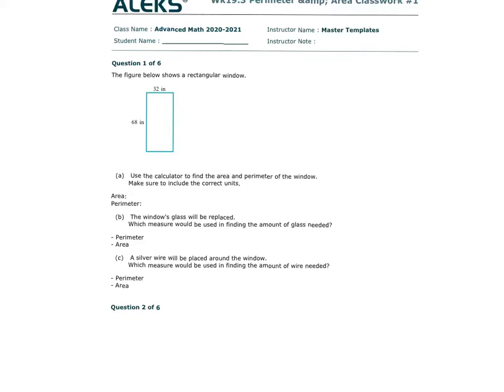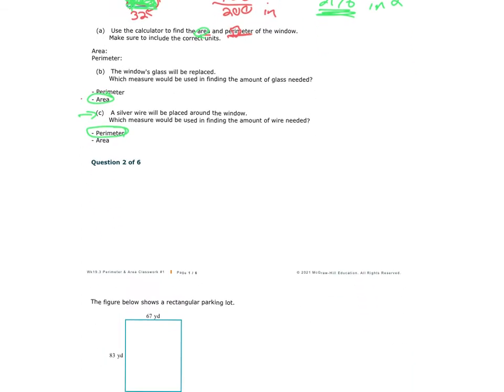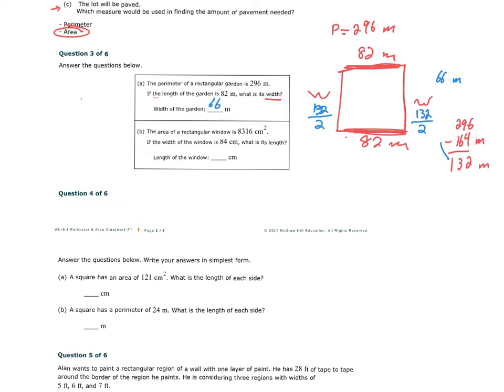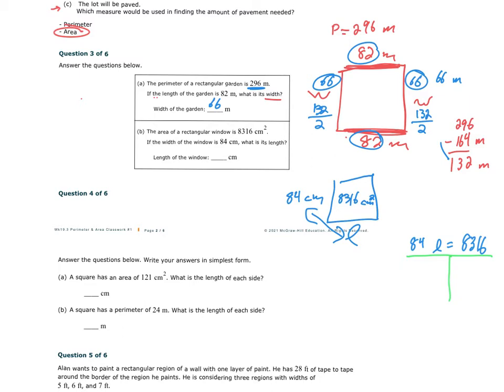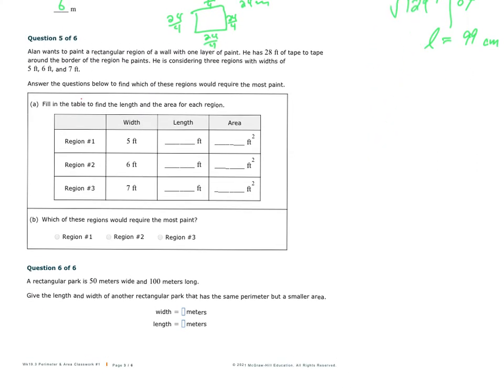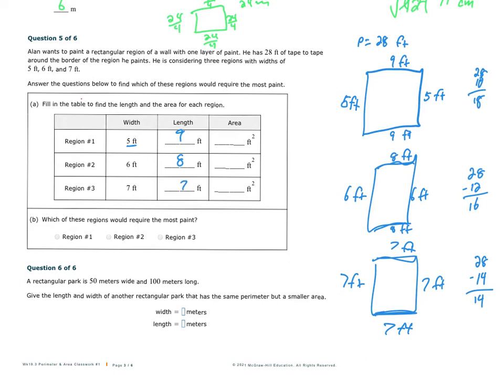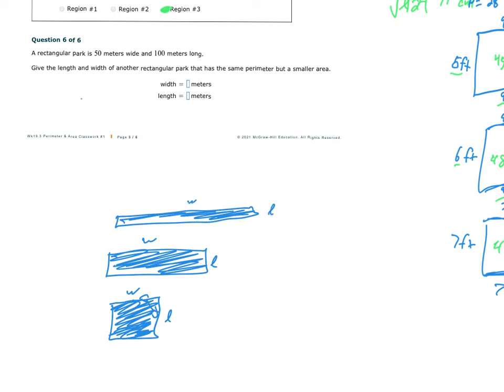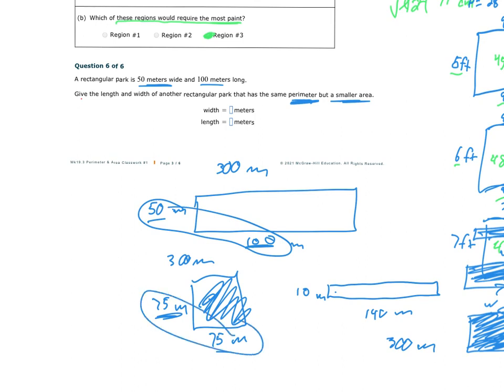Perimeter and Area with Mr Clark